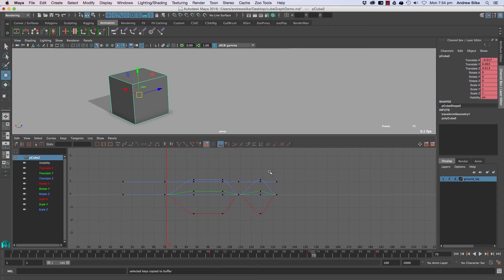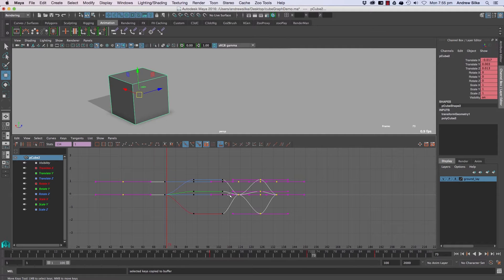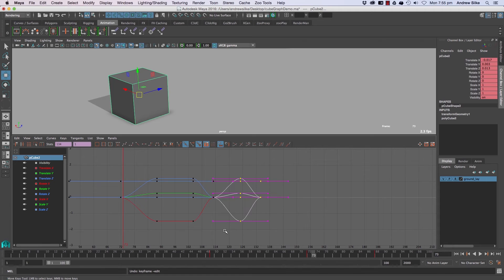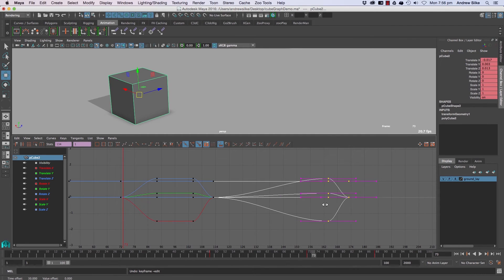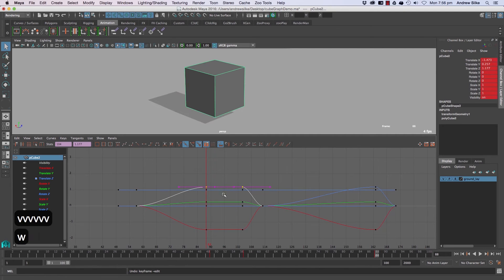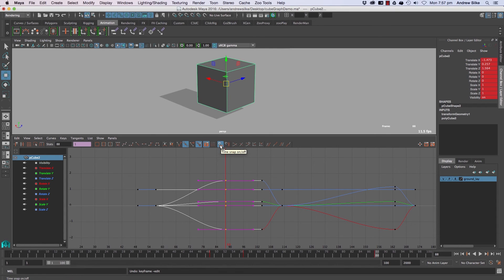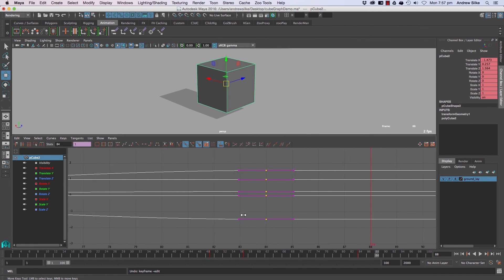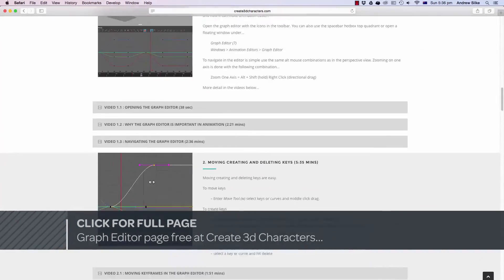Maya Graph Editor: Moving Keys (2.1 of Many)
--- VIDEO INFORMATION ---
This video goes through the basic move modes and selection of keys.
It’s a good habbit to click drag box selections. Move Tool (w) enters the move mode. Move Key One Axis Graph (w shift clk mdl drag) will move and constrain to one axis.

Be sure to have the time snap on otherwise keys will be on frames with decimal places like 64.56. Keys should usually be on whole numbers (integers) 64 or 65.